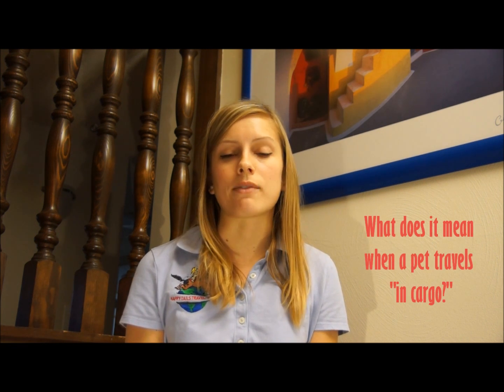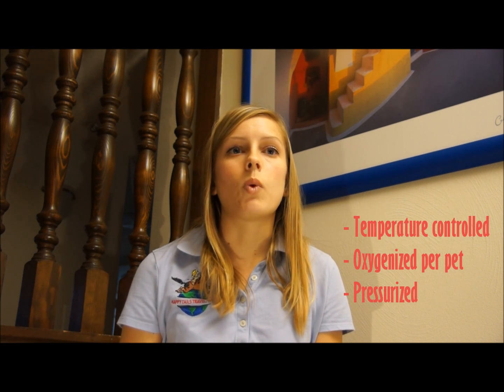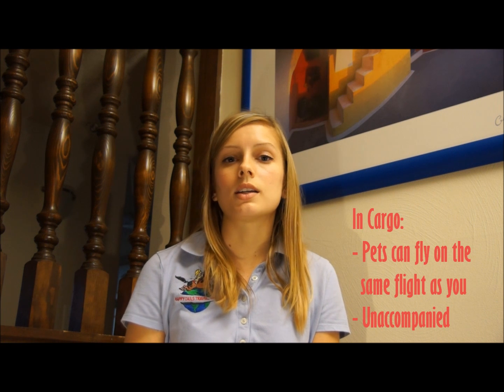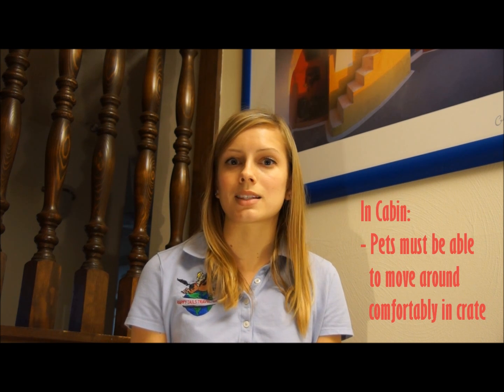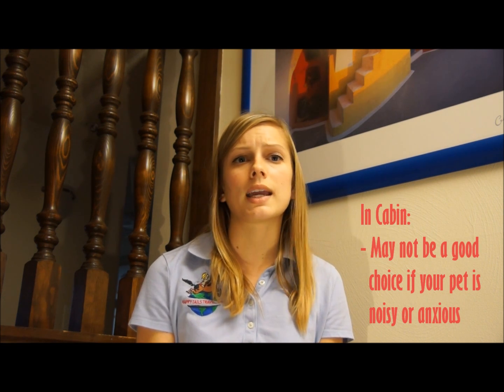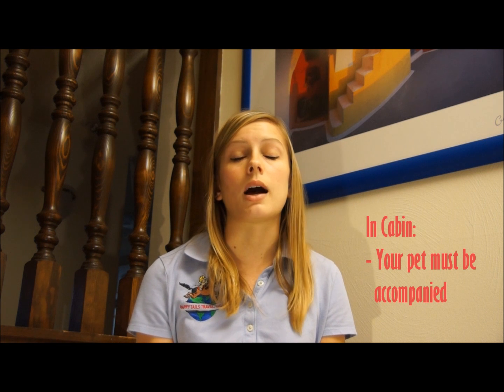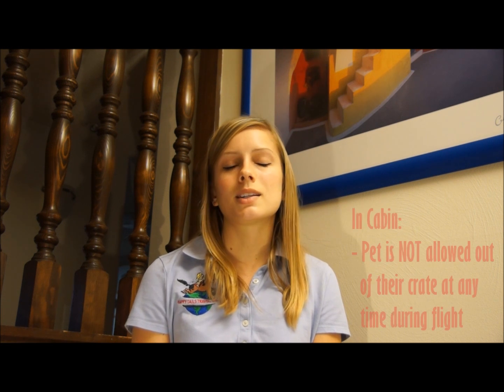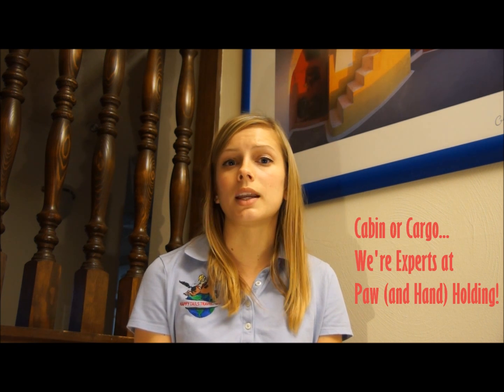Pet Shipping Tips: Traveling Cabin vs. Cargo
What is the difference between a pet flying in the cabin of an airplane or as cargo? Happy Tails Travel Pet Travel Expert, Ashley Hart explains while offering a few valuable tips and considerations for arranging your pet's travel or relocation.

At Happy Tails Travel, we are experts at paw (and hand) holding—and it's always best to consult with pet travel professionals to guarantee your pet's safety and well being when transporting a pet by air.

As Professional Pet Travel Consultants, We Also Help Save You:
 • Time Researching Travel Details
 • Money by Offering the Lowest Prices Available
 • Stress From Worrying About Your Pet

In providing personalized pet transportation services since 1995, 'We Ship Your Pet by Air With Care' to destinations almost anywhere... So, fill out a pet travel form on our website or give us a call...and we'll set your pet traveler off on a Happy Tails haul!